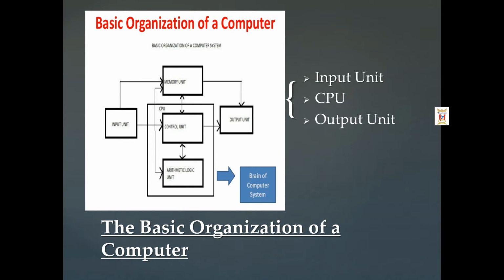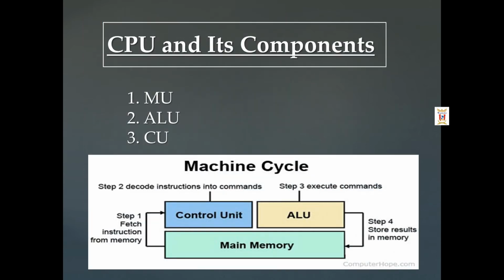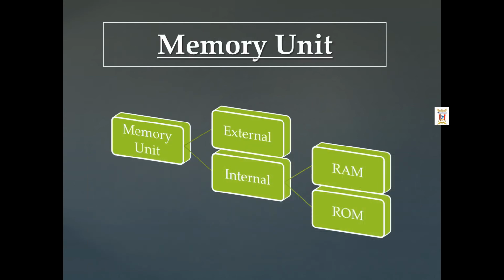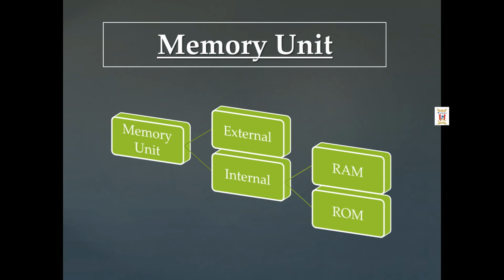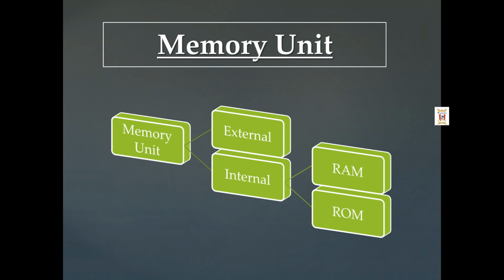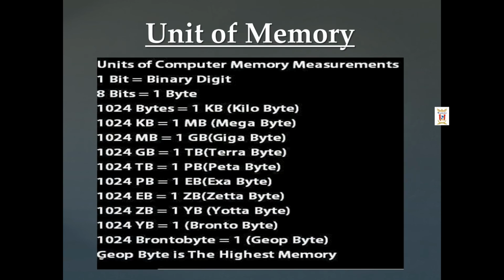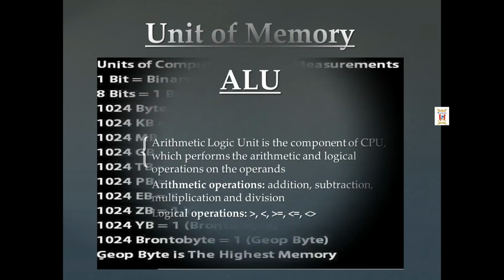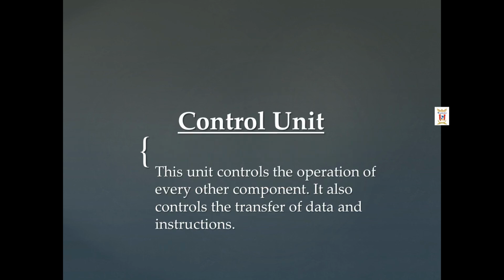IT || GRADE-9 || UNIT- 1 (FUNDAMENTALS OF COMPUTER) || SESSION -3 COMPUTER FUNDAMENTALS